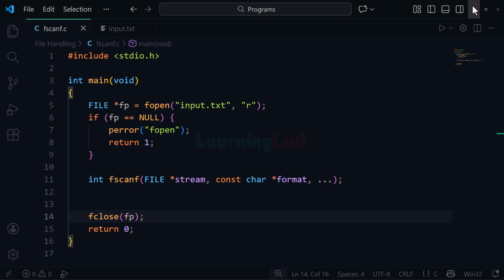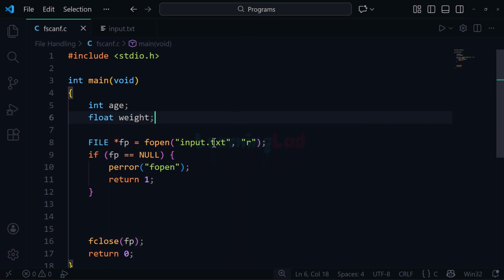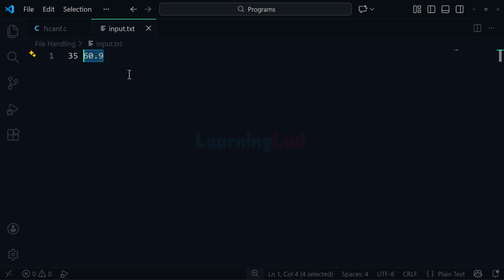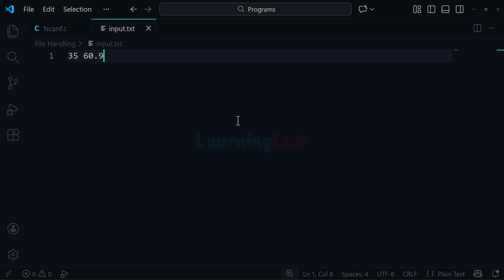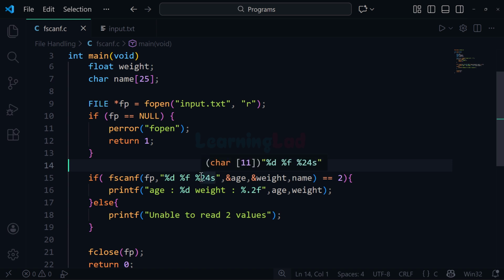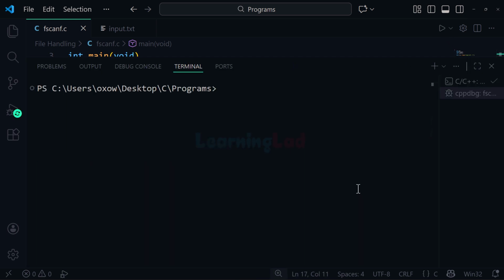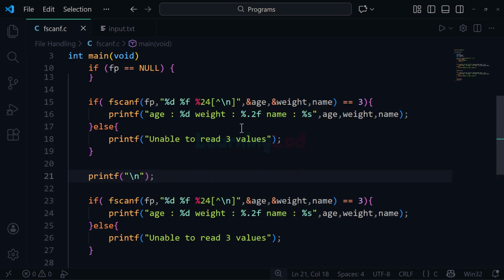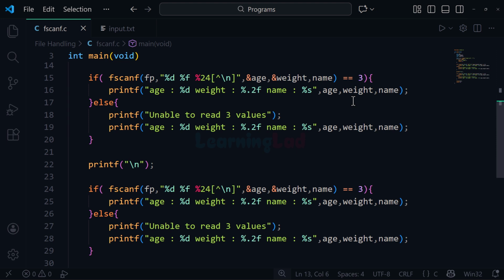fscanf Function to Read from a File | C Programming Language File Handling Video Tutorial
In this C programming language video tutorial / lecture for beginners video series, you will learn about how to read from a file using fscanf() function in detail with example.

You will learn what is the use of fscanf function, what is the syntax of it, how it works, what parameters / arguments it takes, how to use it to read from a file in detail with example.